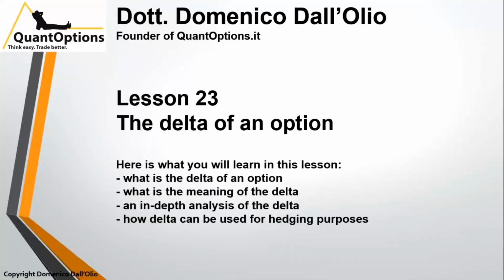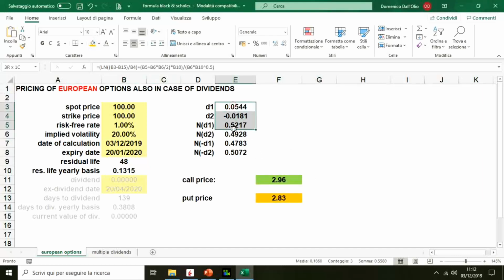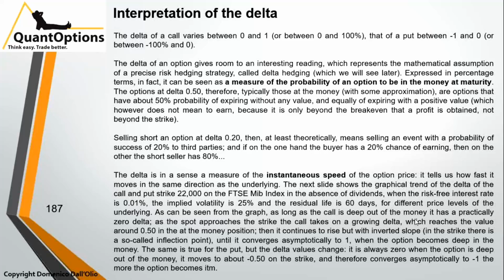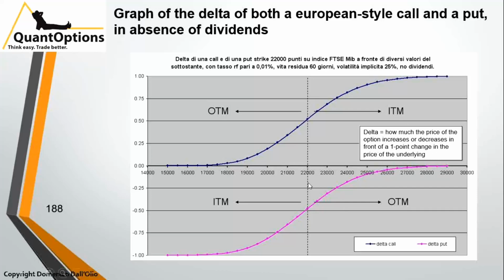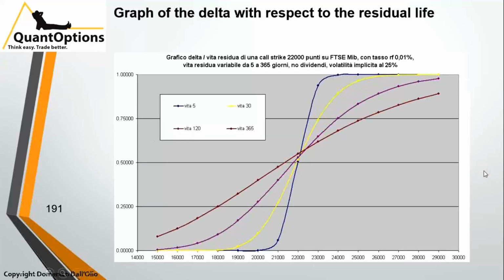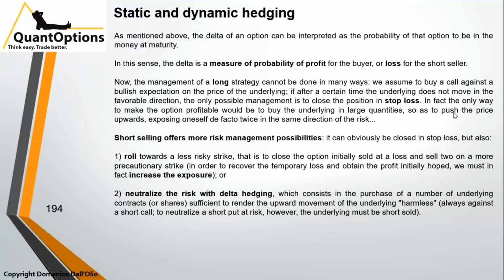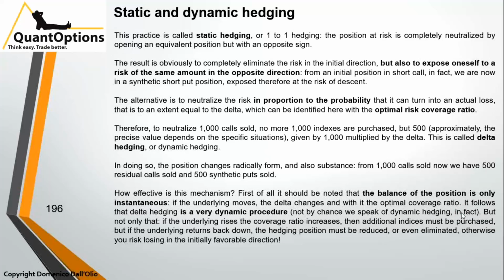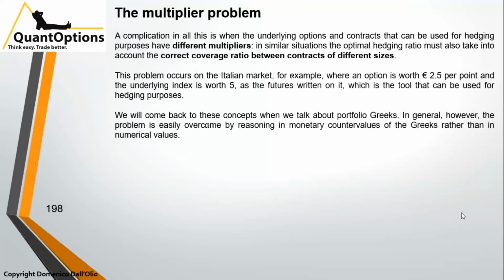Video 23 - Understanding Delta: the key to option price movements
Delta is one of the most important Greeks in options trading, measuring how an option’s price moves in relation to the underlying asset. In this video, we’ll break down what Delta means, how to interpret it, and how traders use it to manage risk and build effective strategies.